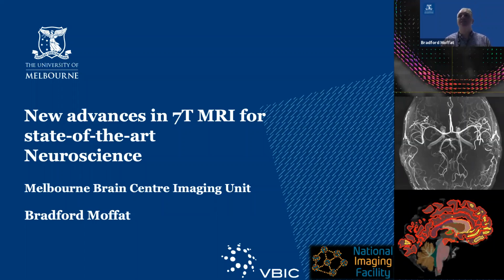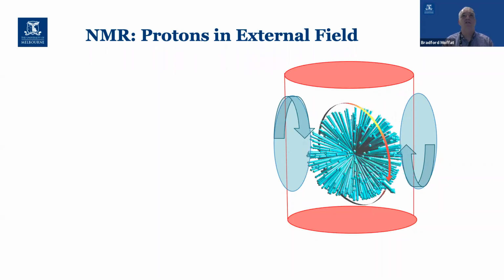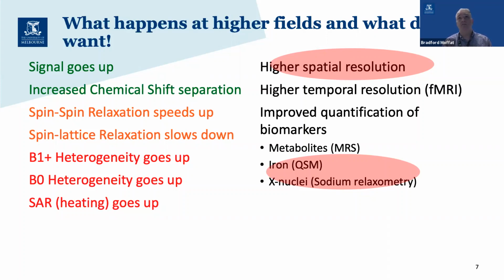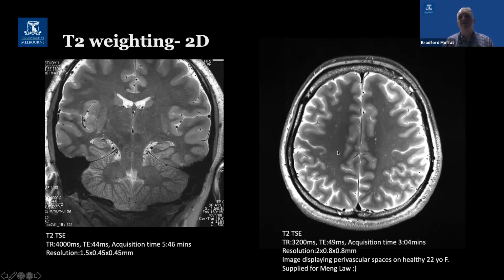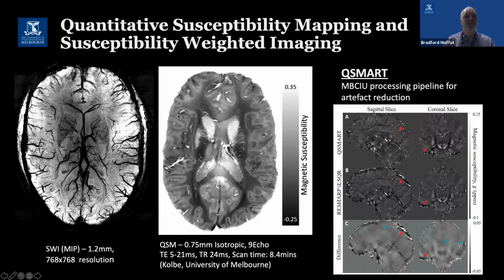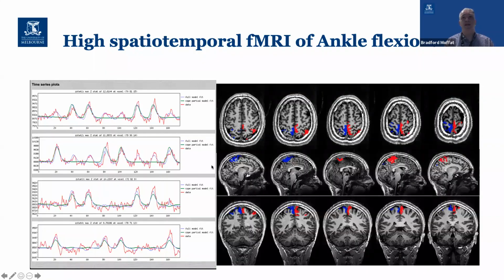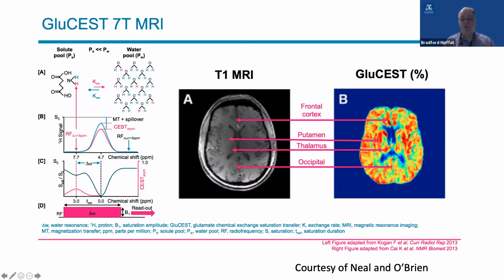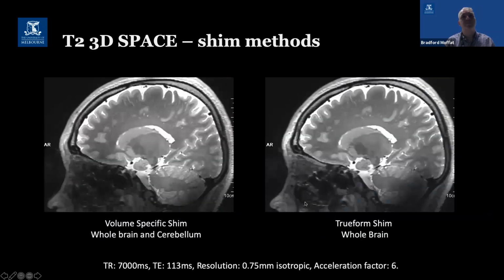Applications of ultra-high field 7T MRI technology for neuroscience research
Applications of ultra-high field 7T MRI technology for neuroscience research presented by Brad Moffat (National Imaging Facility Fellow, University of Melbourne, Australia).